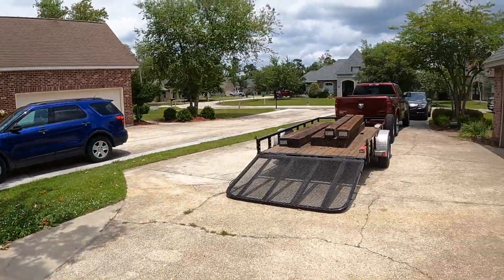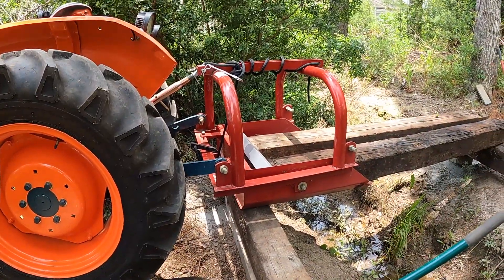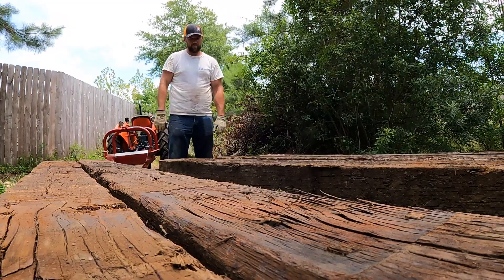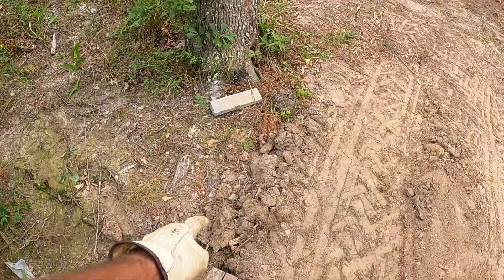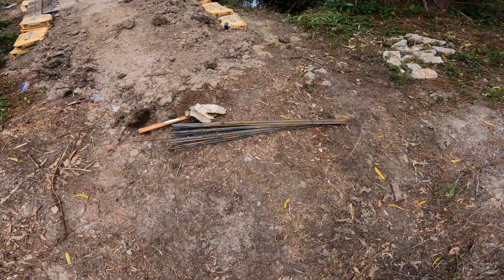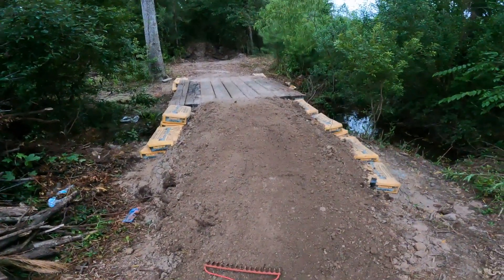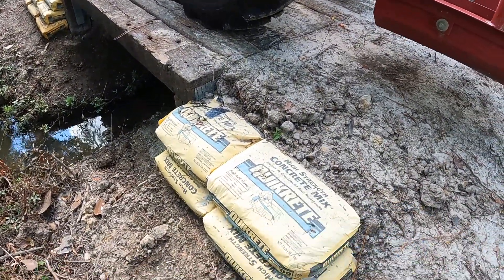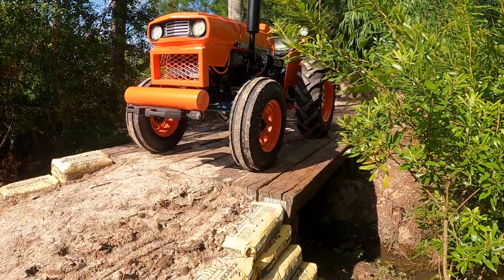How to Build a Bridge Over a Creek ~ Cheap Lumber! Pt. 2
I Built this Bridge using my tractor and a modified dirt scoop, but this project can be built by hand as well. The railroad ties are easy to acquirer, sometimes even Free if you know where to look. Please do your own research on the load specs of these beams.

Tractor: Kubota L285